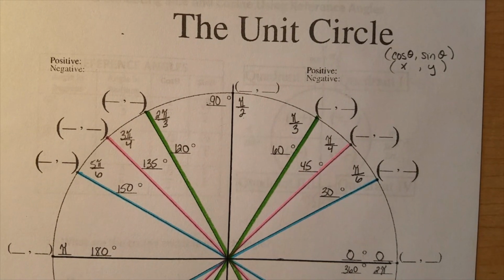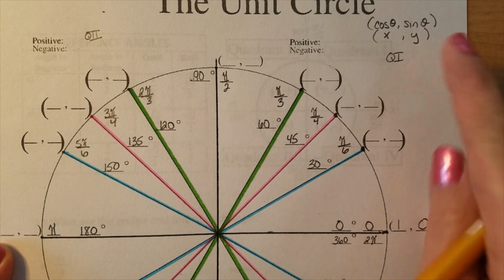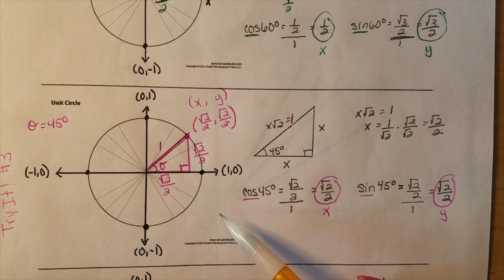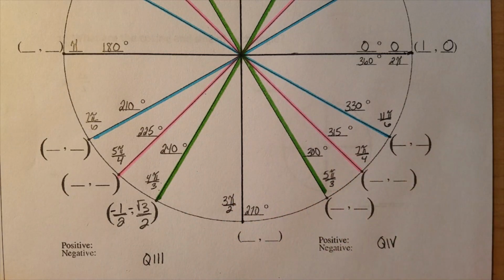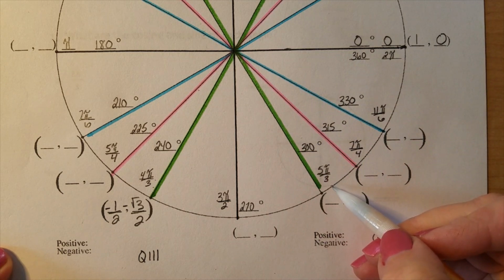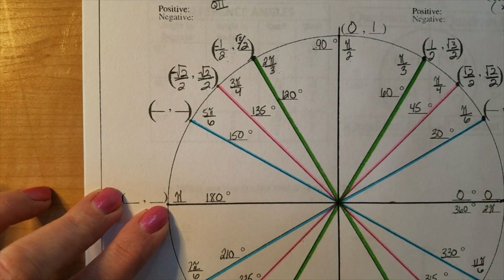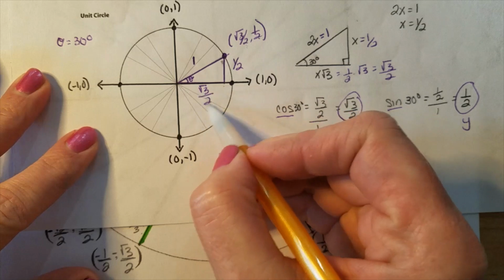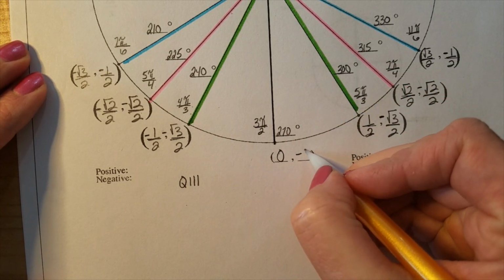7 2 The Unit Circle: Finding Coordinates